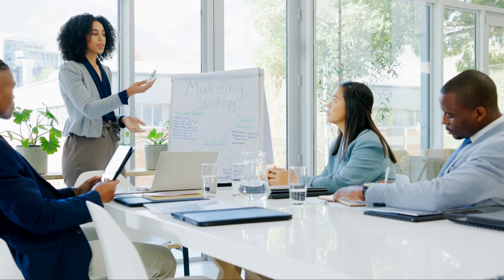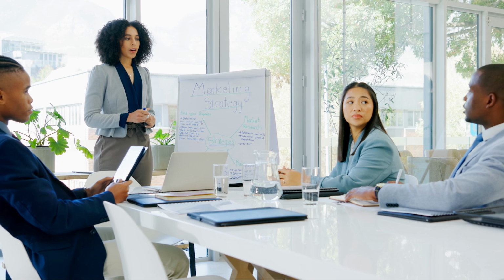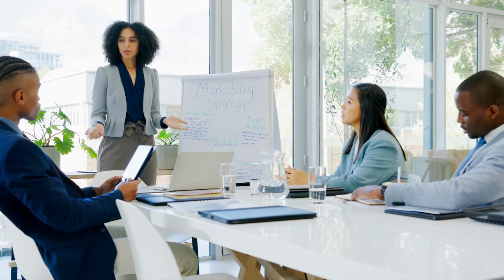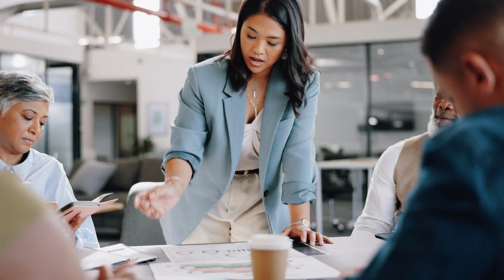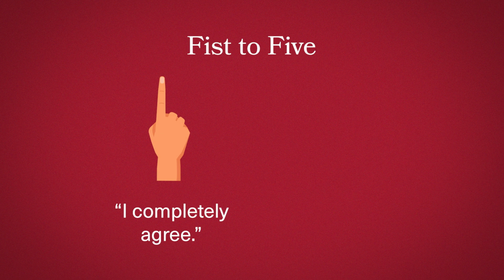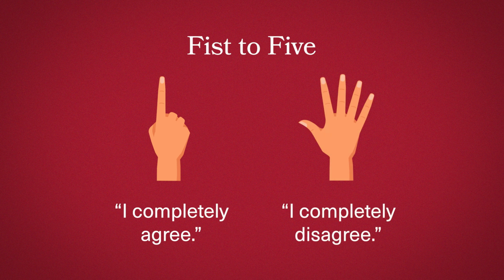Project Management Lightning Lesson: Fist to Five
Harvard Extension School instructor Shannon Pettiford explains how to use the "Fist to Five" technique for obtaining quick feedback during a meeting.